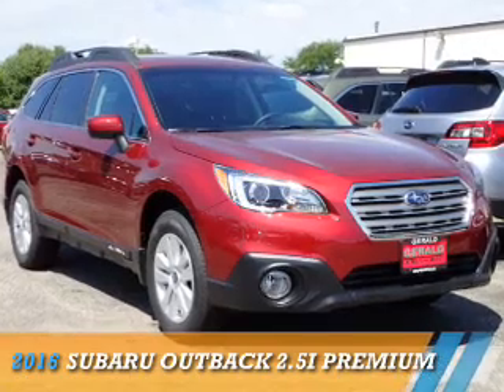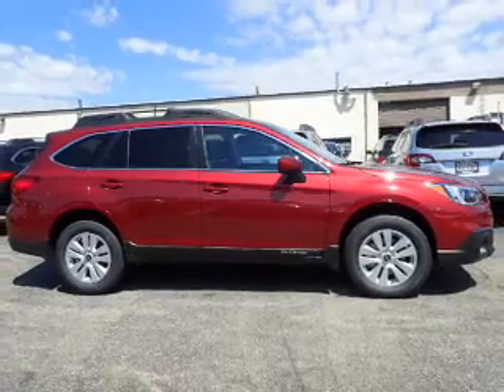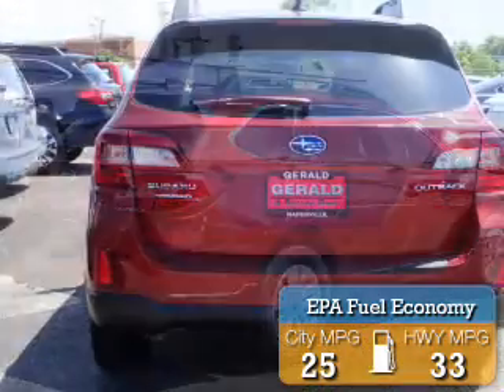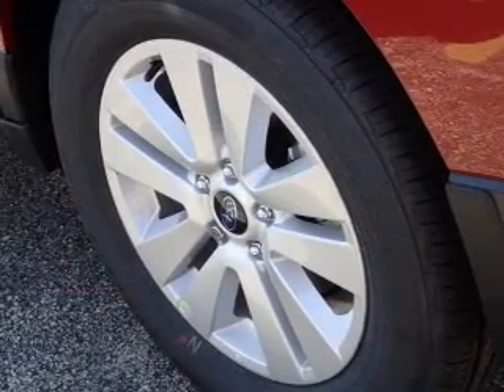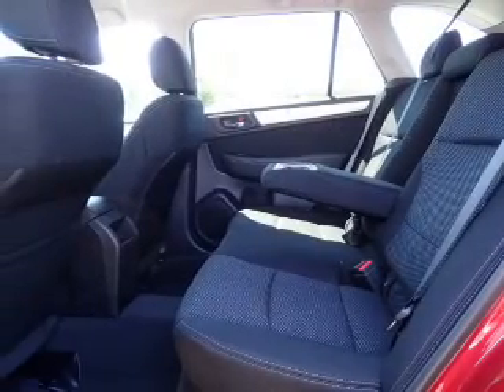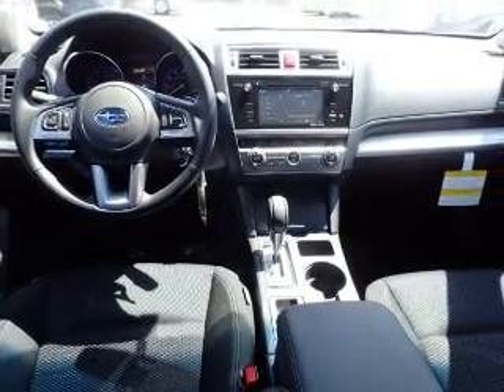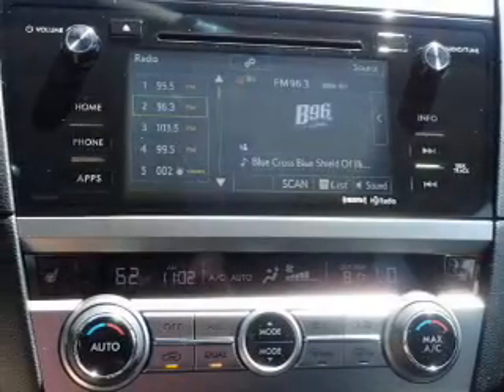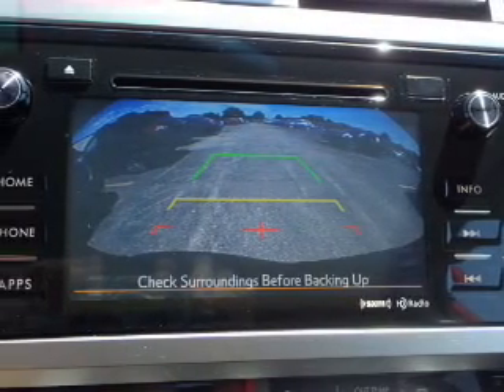2016 Subaru Outback 312059 - Naperville IL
Year: 2016
Make: Subaru
Model: Outback
Trim: 2.5i Premium
Engine: 2.5 liter 4 Cylindercylinder AWD
Transmission: CVT
Color:
Mileage: 5
Address:
1210 East Ogden Ave
Naperville, IL 60563
VIN:4S4BSBCC2G3352814